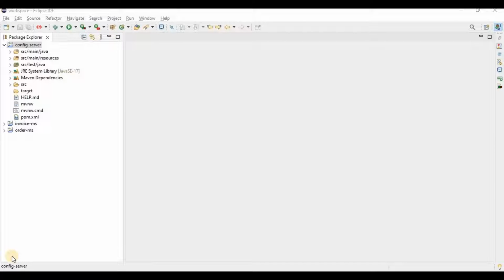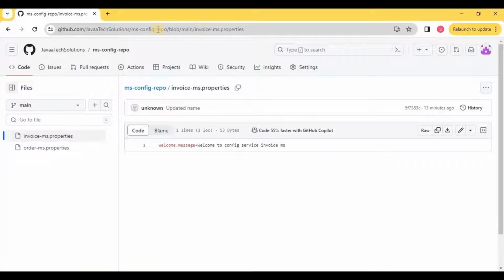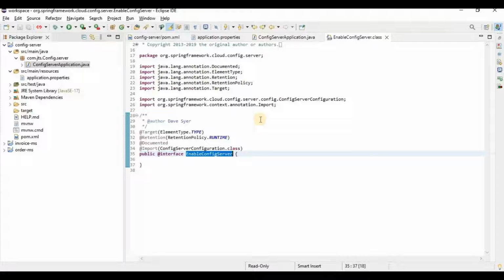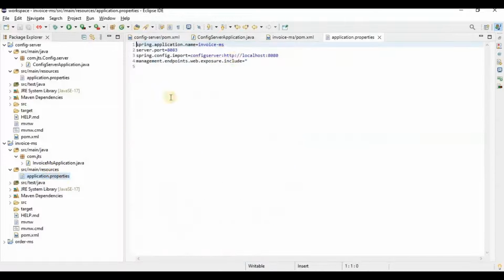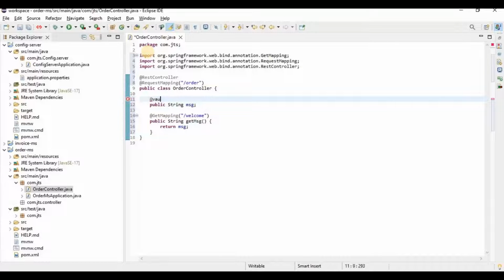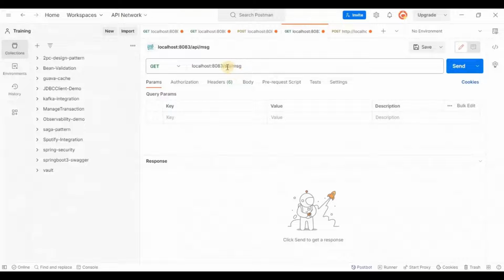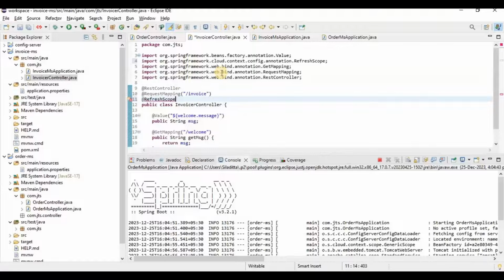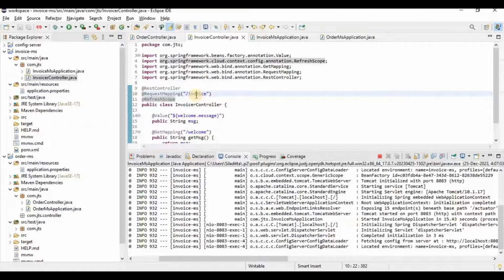Spring Cloud Config Server | Fetching Data From Centralized Location Git | Benefit of Config Server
In this video, you'll learn how to setup Spring Cloud config server from scratch and have it pull up configuration values from property files in a Git repository.

In this video, we'll dive into the magic of Spring Cloud Config Server and explore its benefits in managing your application's configuration data. Learn how to fetch data from a centralized Git repository, and discover the advantages of using a config server to externalize and manage your application's properties. By the end of this video, you'll have a solid understanding of how Spring Cloud Config Server can simplify your application's configuration management and improve your development workflow. Whether you're a seasoned developer or just starting out with Spring Cloud, this video is perfect for anyone looking to take their configuration management to the next level.

Explain without restart application how to to modify data and get updated data into Application.

Covered -
Why we need spring cloud config?
Benefit of using spring cloud config